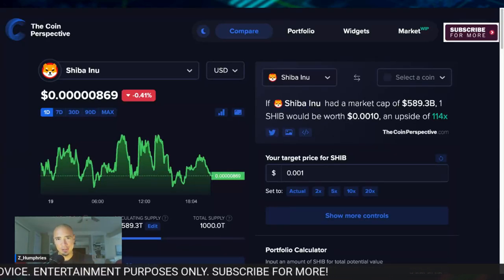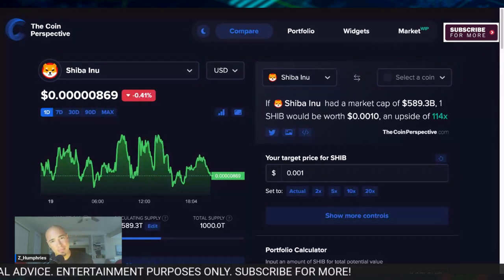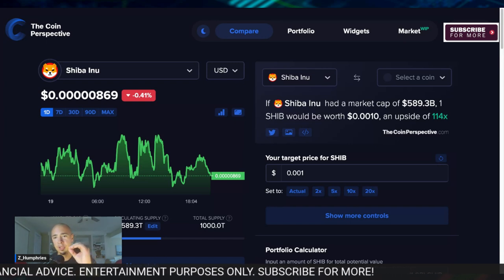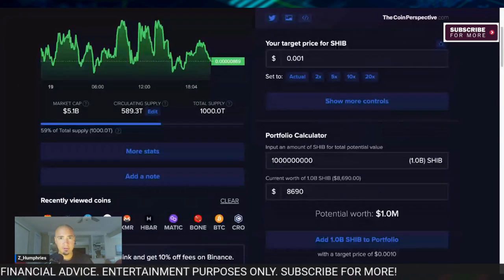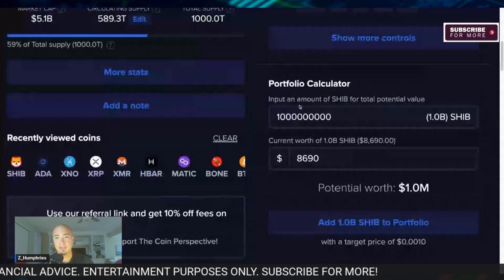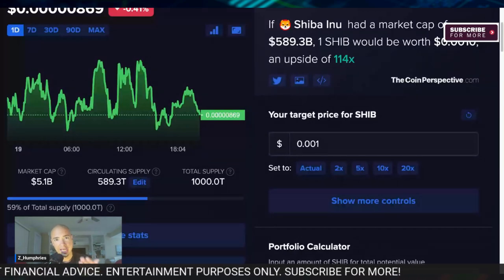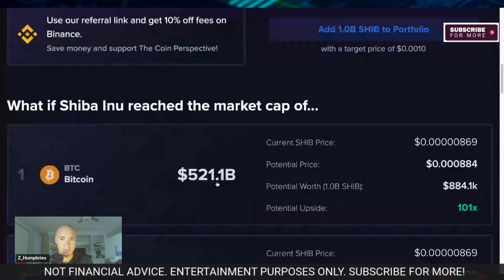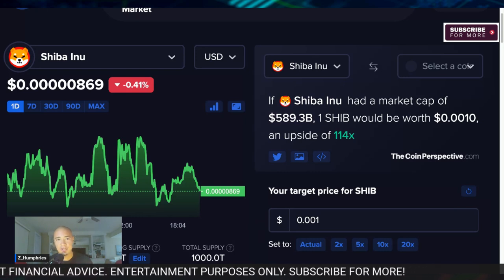My SHIBA INU Millionaire Plan (Without 1 Cent Dream)